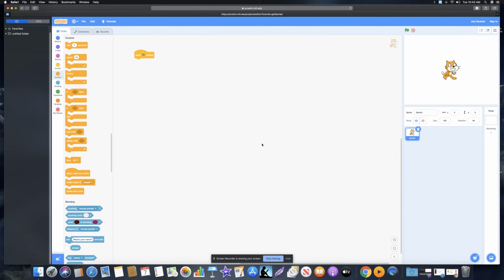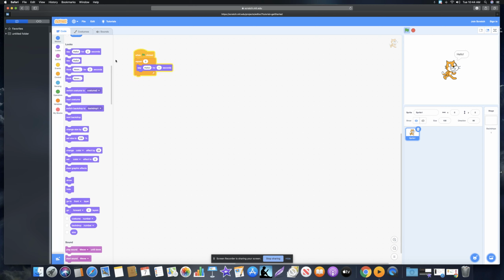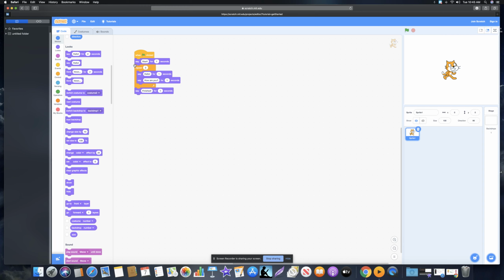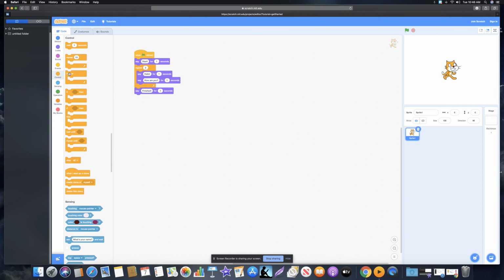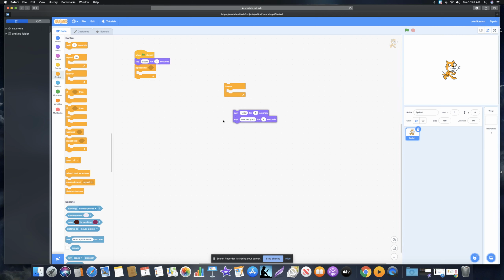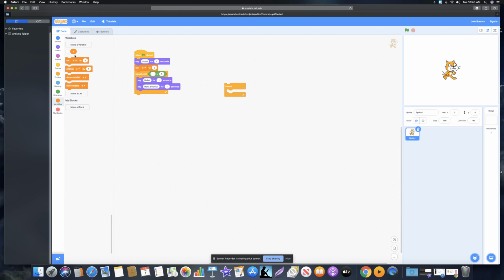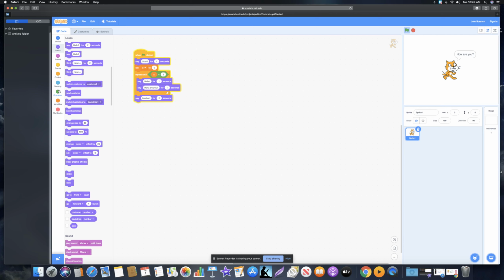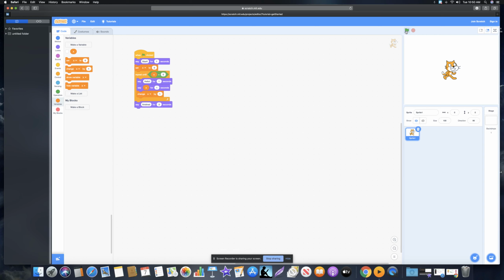Scratch: Loops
Discuss how to create loops in Scratch.